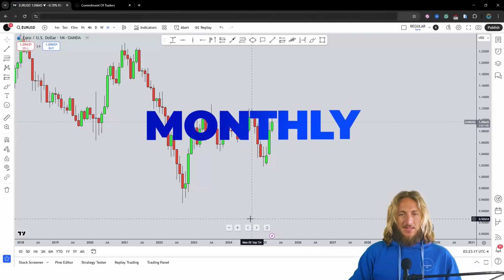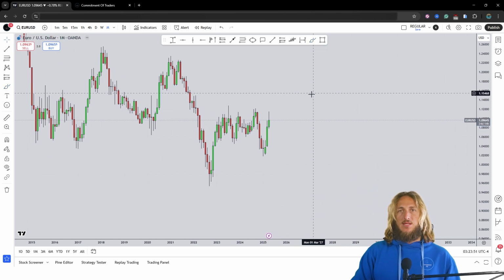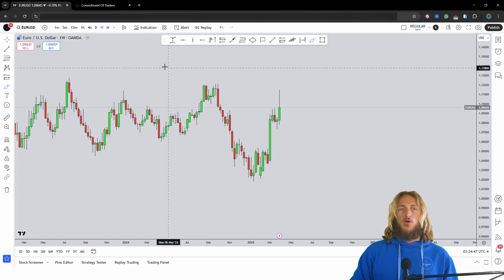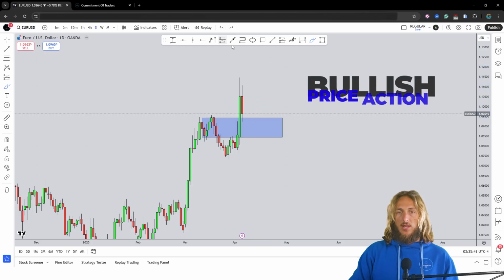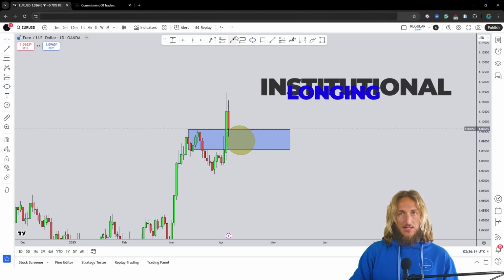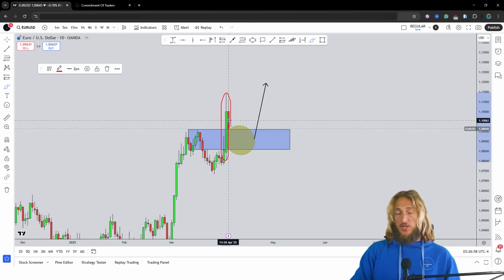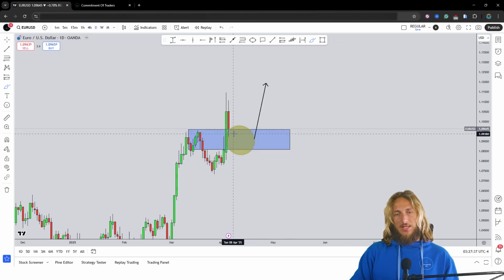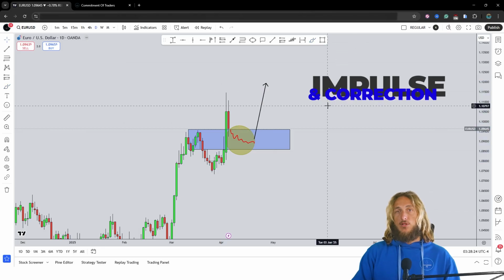EURUSD Analysis Today: Technical and Order Flow Analysis !